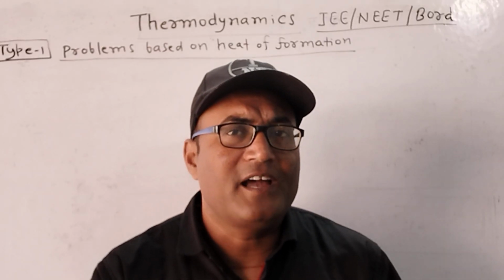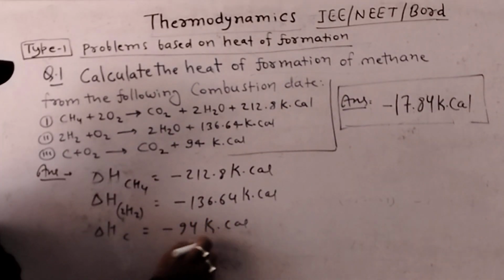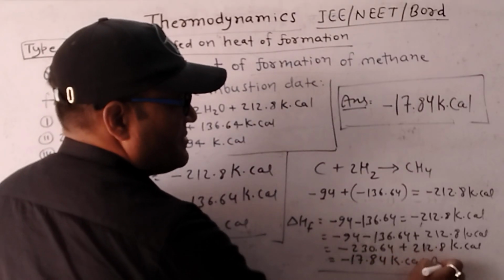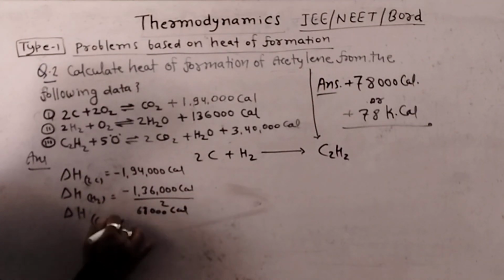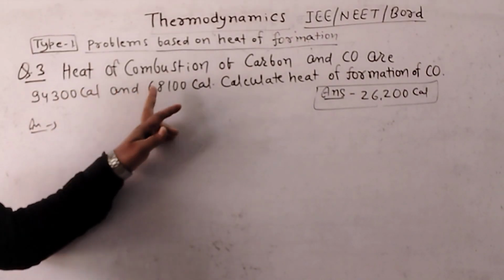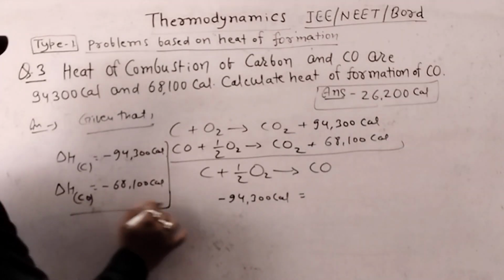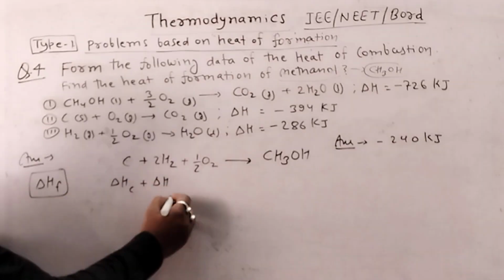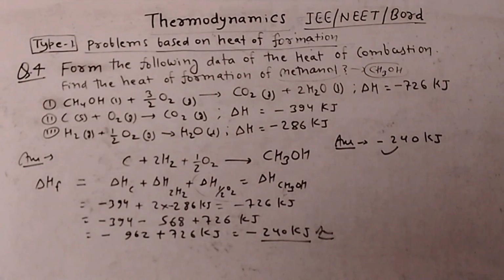THERMODYNAMICS VOL.1 problems Based on Heat of formation By Vikash Kumar For11,12 JEE, NEET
Thermodynamics vol.1 By vikash kumar
Topic - problems Based on Heat of formation
English to English